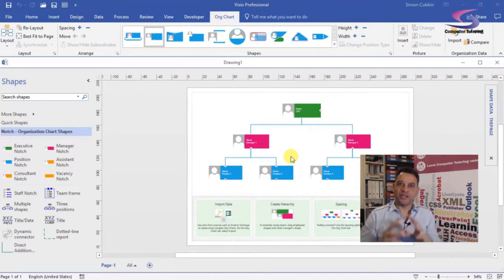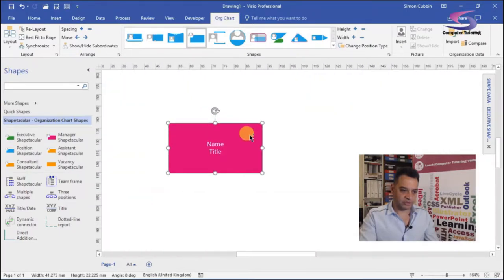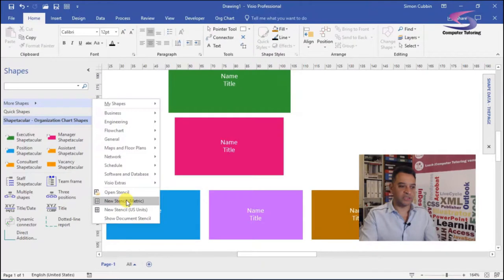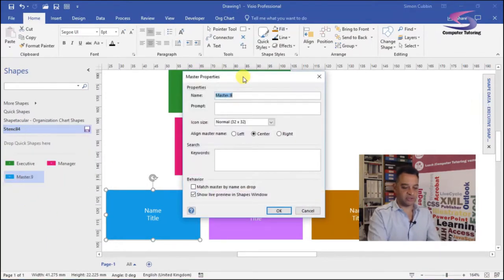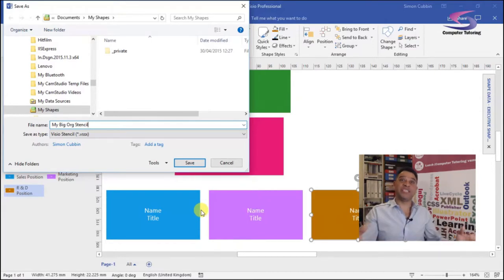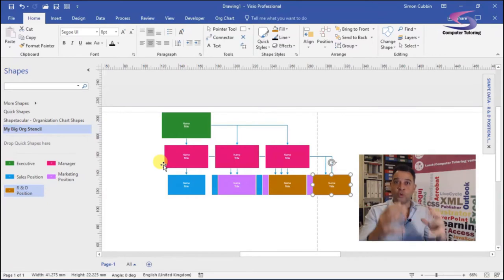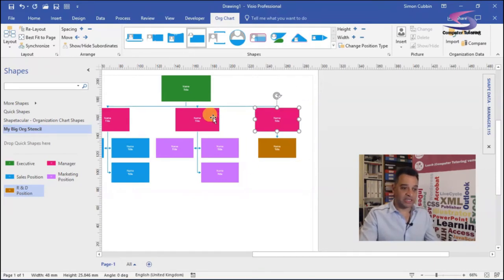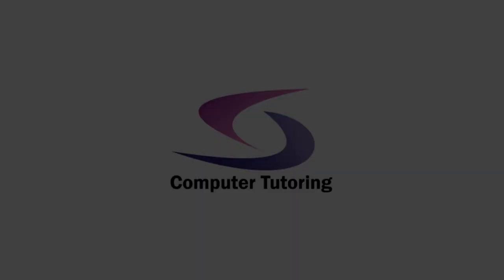Learn how to create stencils in Visio 2016?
Tutorial on how to create Stencils in Visio. You will also see why creating custom shapes in Visio will benefit you when it comes to designing new org chart positions.
So, when your Org Chart shapes aren't big enough, or they are too or maybe you are constantly updating the text in your org charts, which is time consuming and let's face it needless. What do you do?

When you know how to create your own shapes, you can create your own customised organisation charts in Visio. This Computer Tutoring Visio Shapes & Stencils tutorial will show you how you can customise and save your own stencil.
Learning how to make stencils in Visio 216 will allow you to make shapes that are more suited to your needs. You can then save a series of shapes in a stencil. These stencils are saved in a separate file that can be shared within your organisation.

00:00 Introduction
00:40 Drag shapes in
00:58 Change the layout
01:15 Deleting pictures from chart
01:30 Change size of shapes
02:00 Copy shapes and change fill colour
03:00 Create a Visio stencil
05:39 Save stencil
06:30 How to the stencil
07:40 How to use the Org chart layout tab
07:59 Change layout structure